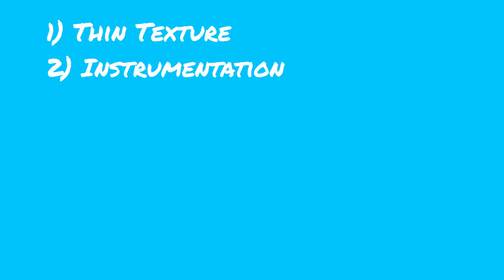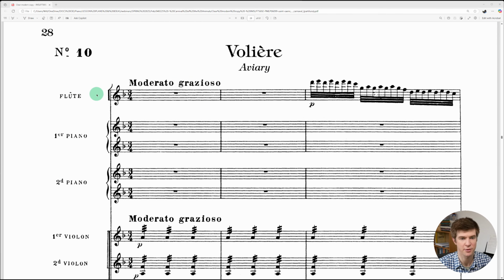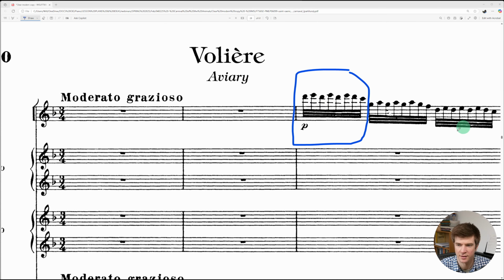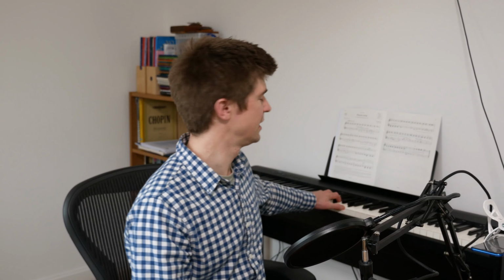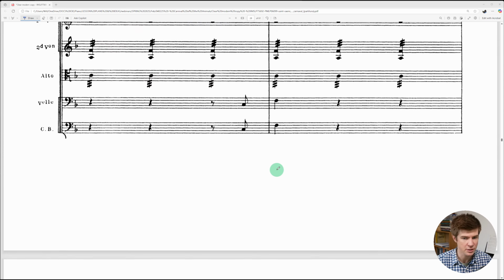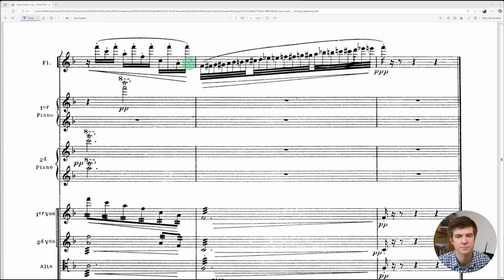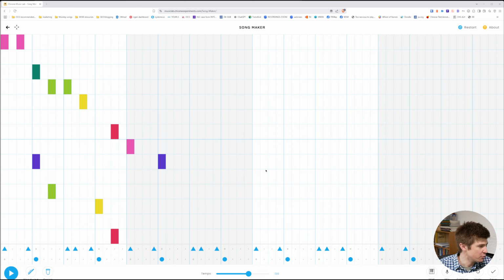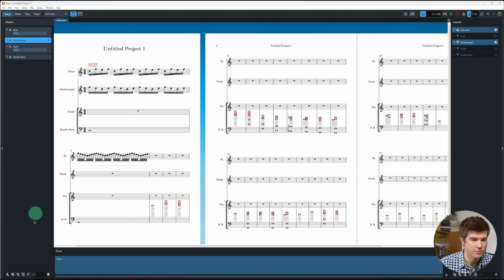How Saint-Saëns copied the songbird (Music lesson on ‘Aviary’ from Carnival of the Animals)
Taken from this week's online, live music lesson, today we look into Saint-Saëns' 'Aviary' and how he copied the sound of the songbird.

Music played:
Neal O'Doan (Piano)
Nancy O'Doan (Piano)
Publisher: Pandora Records/Al Goldstein Archive
Performers: Seattle Youth Symphony / Vilem Sokol
Copyright: EFF Open Audio License